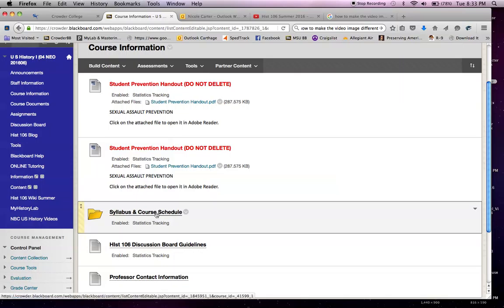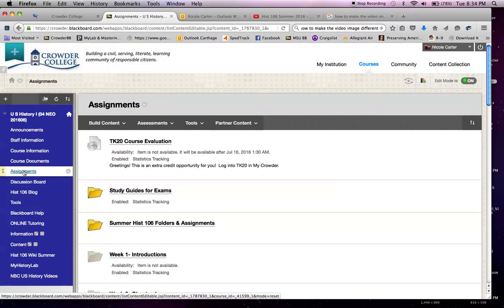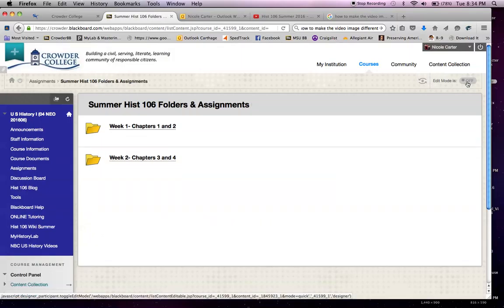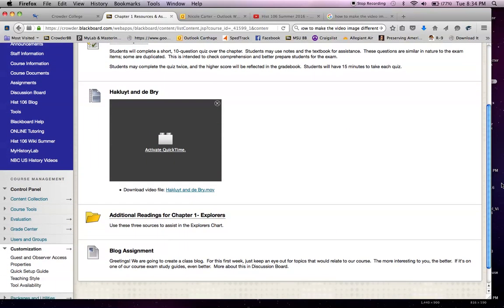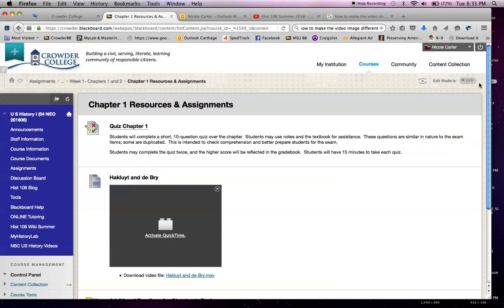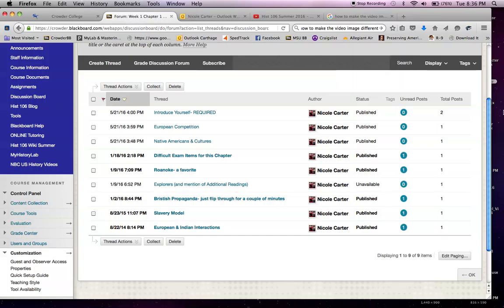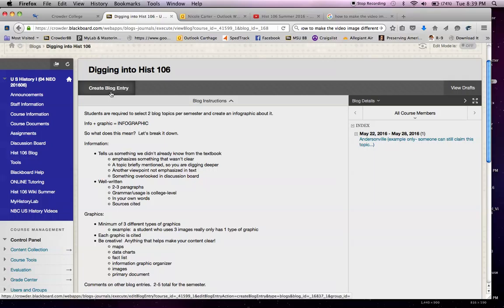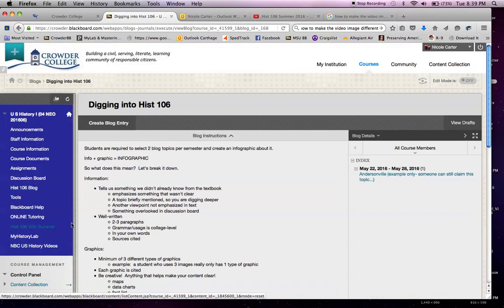Blackboard Navigation 106 with blog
Crowder Hist 106 Summer 2016.